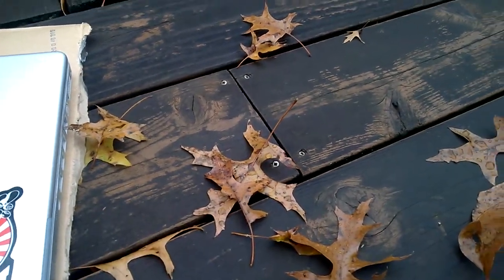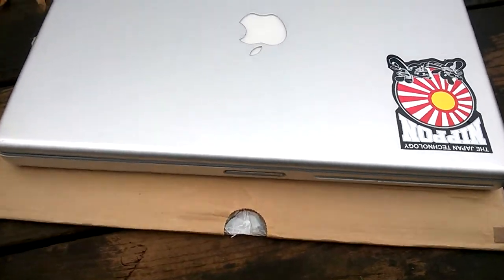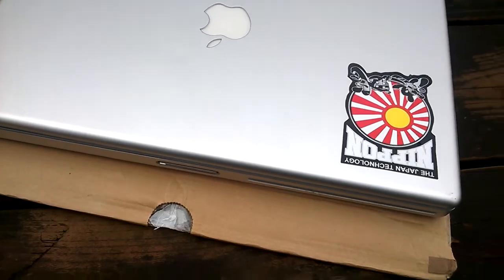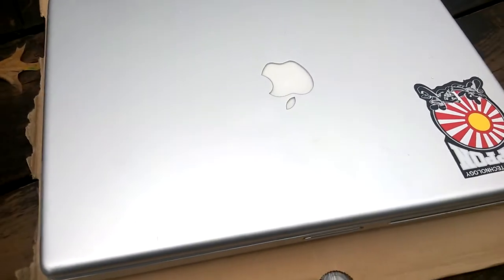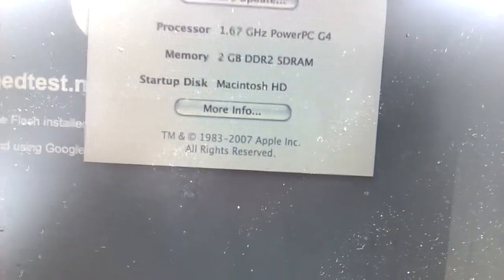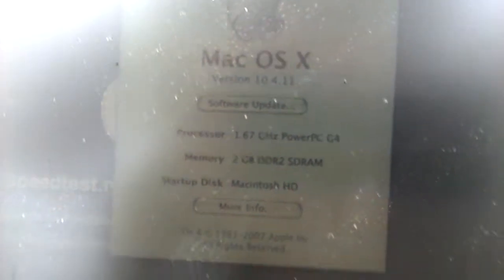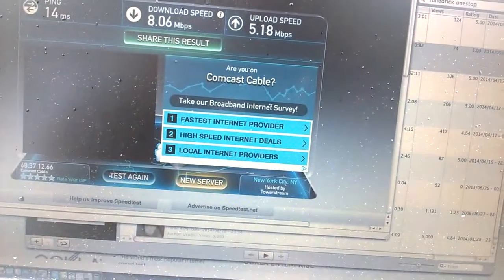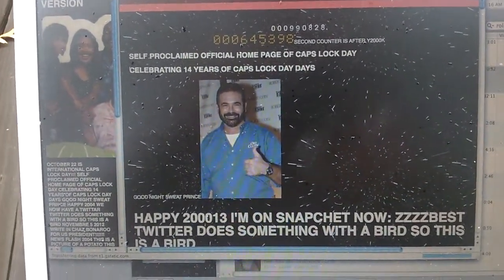Videos of Random Things (With Sudos): Aluminum PowerBook G4 HR 15.2"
HAPPY CAPSLOCK DAY / BILLY MAYS DAY 2014 WOOOOOO

Took this on my Lumia because my memory cards for my other cameras have all magically disappeared.

Uploaded on my Thinkpad X120e because I"ve been neglecting the poor thing so I'm giving it a good stretch of its sea legs.

...that's a good rant topic. I should totally go and live on a boat.